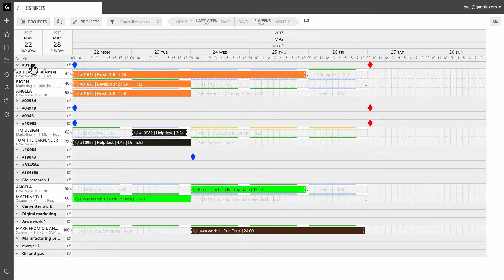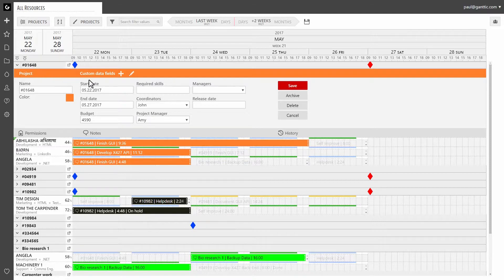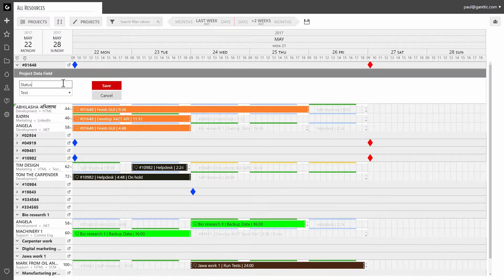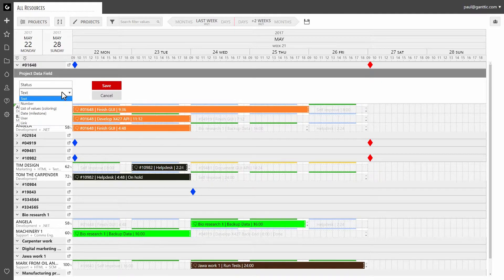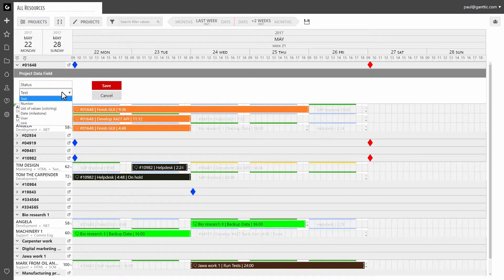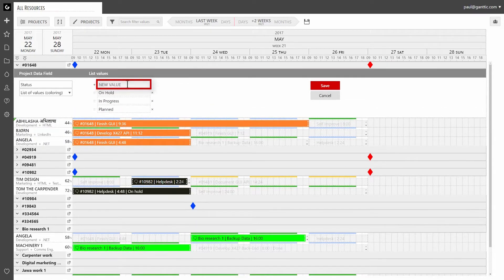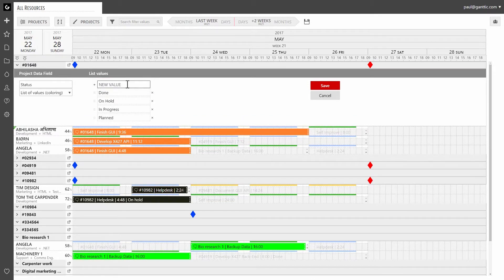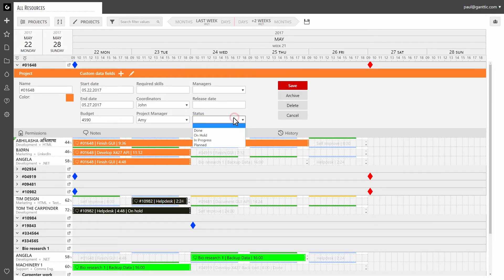Ganttic - Custom Data Fields for Projects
Same way as you can add custom data fields to Resources and Tasks, you can add them to projects. The field types are fixed: text, number, list of values (coloring), date (milestones), user, and link. The possibilities, on the other hand, are endless. We know it's a cliche, but really they are. For example, you can add pictures to your project with the link option, or add the contacts number trough the number option. Basically, if your projects have data that you need to fit into the planner, custom data fields are the way to do it.